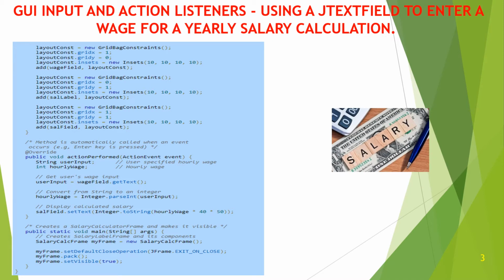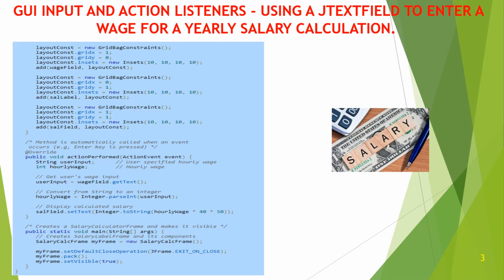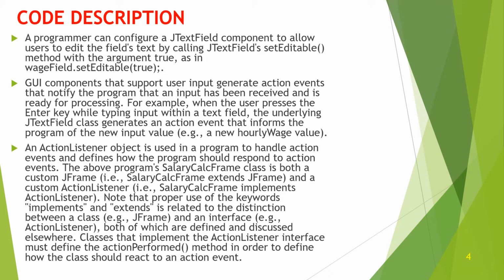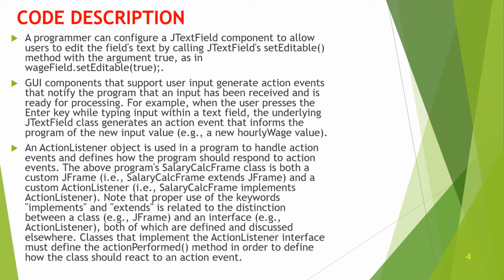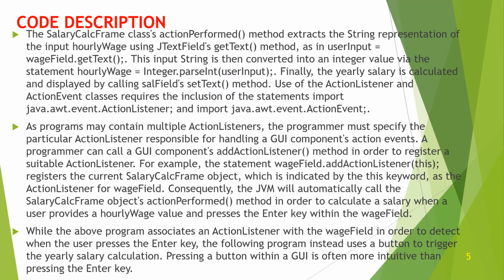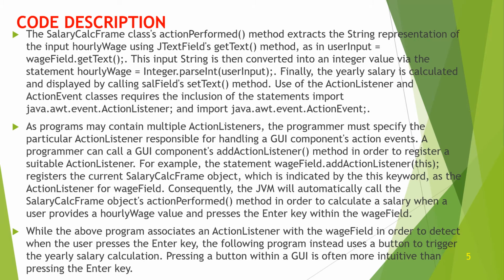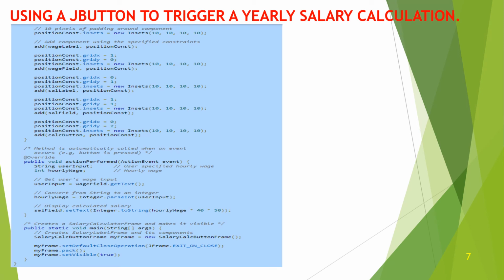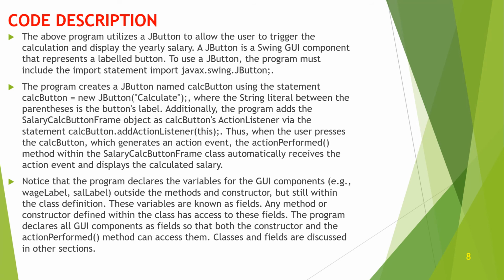L15_15.4_GUI_Inputs